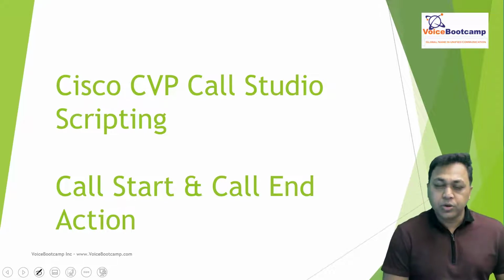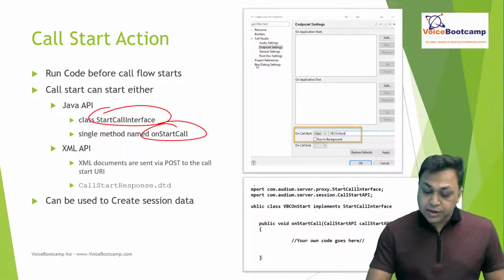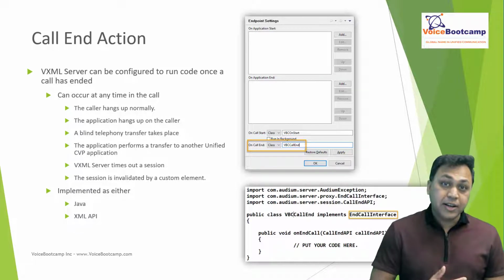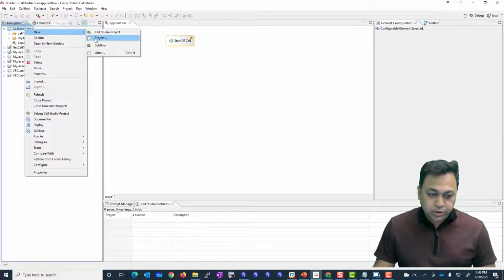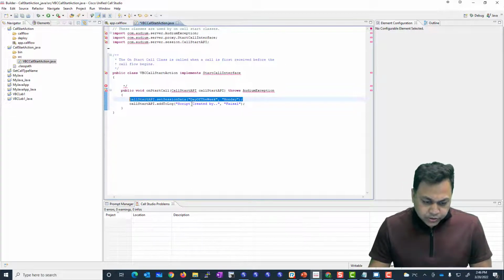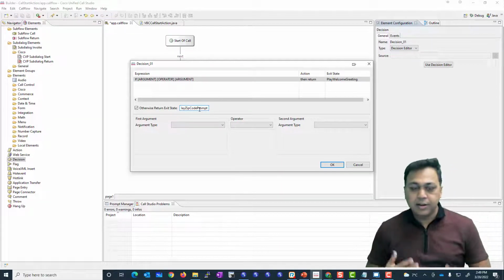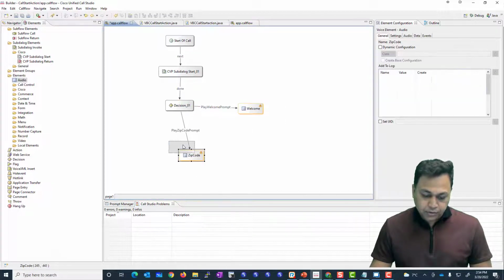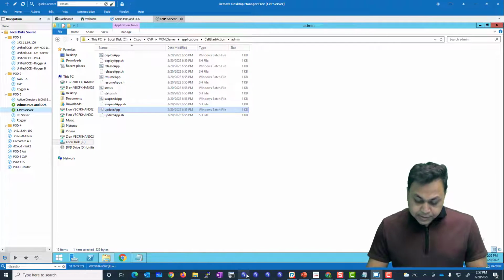VoiceBootcamp - Cisco CVP Scripting - Cisco CVP Java Class - Call Start Action and Call End Action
For more Labs and Cisco CVP Scripting Training full video or demo/sample